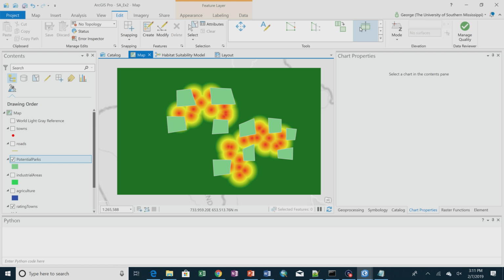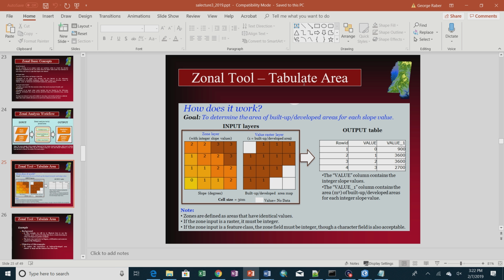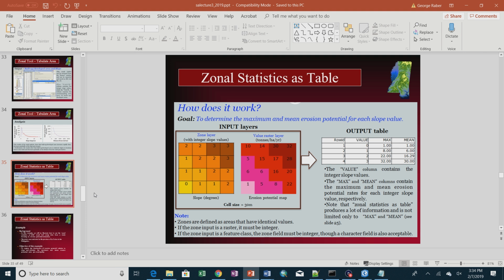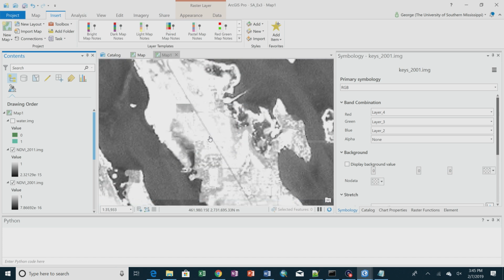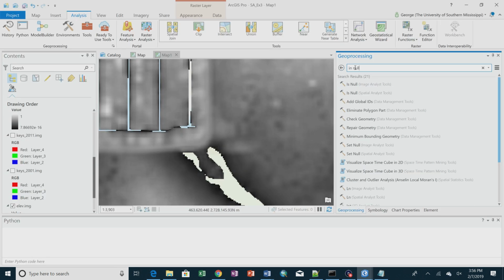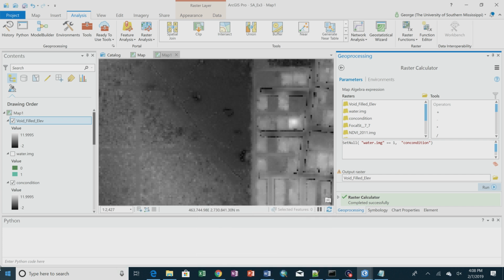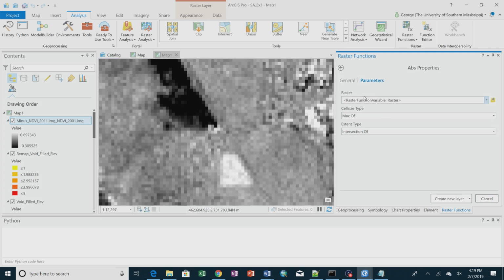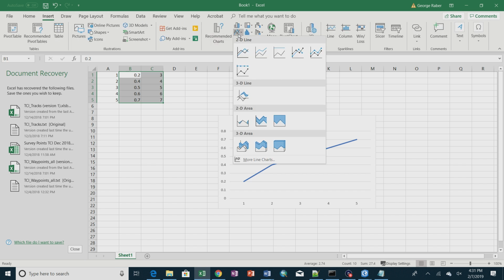GHY, 418, 518, Week 3, 2019, Part 2